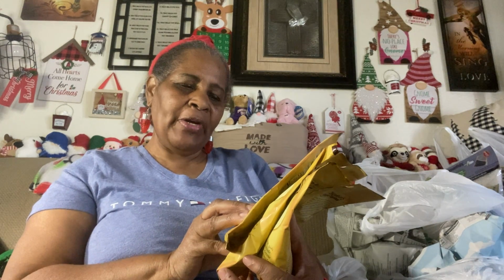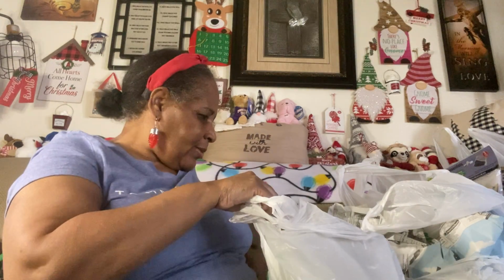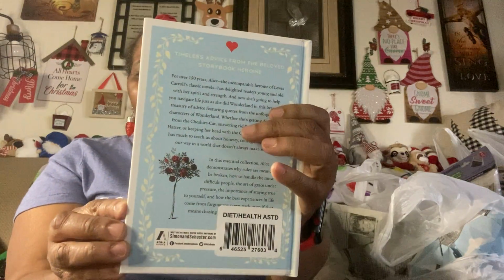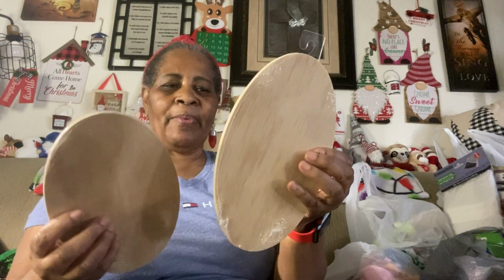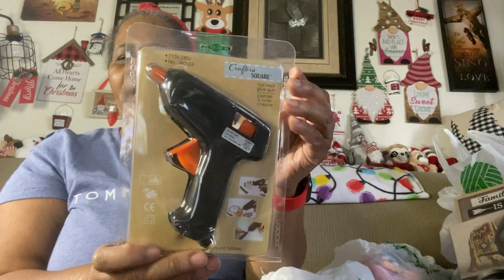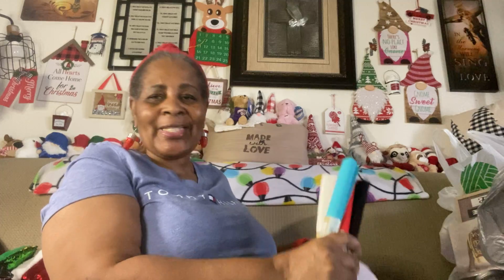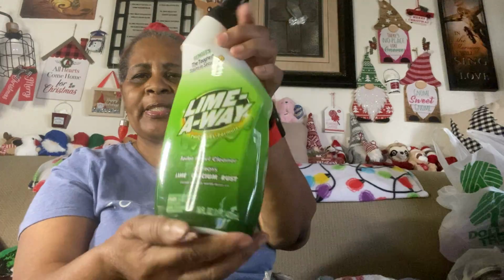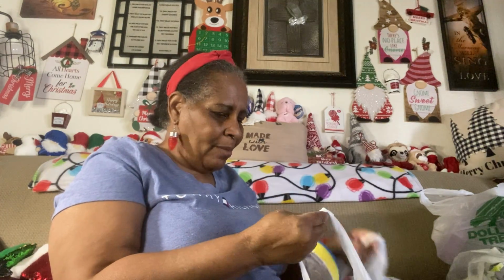An Awesome Dollar Tree Haul// New Finds! 🤗